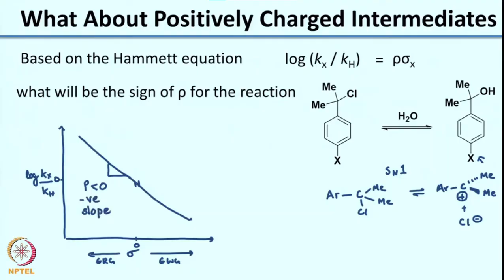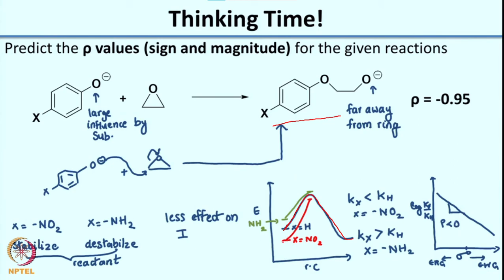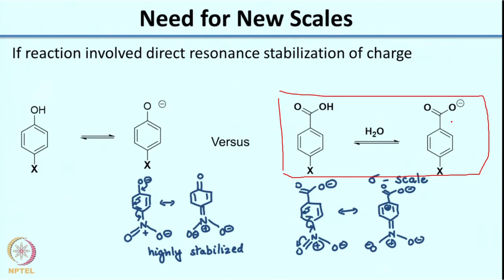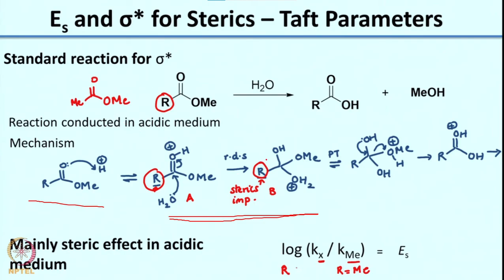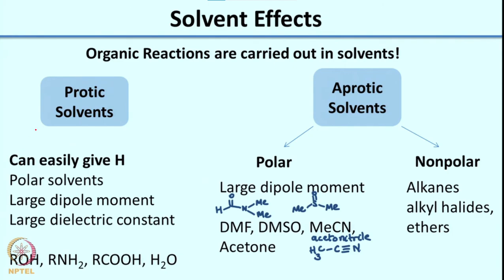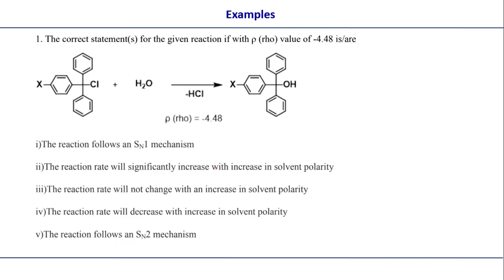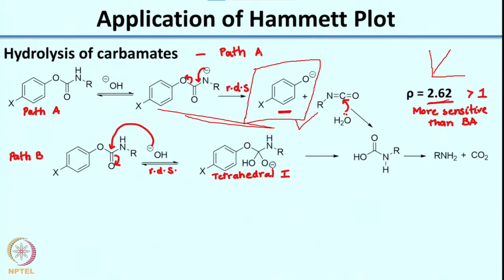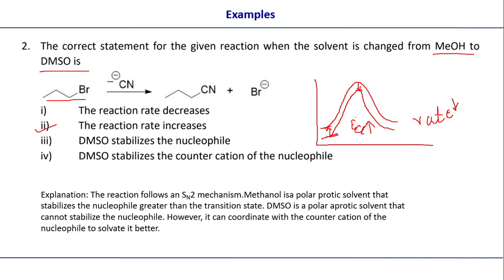Week 4 - Mechanism in Organic Synthesis NPTEL live session.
In this video I have discussed the concepts and question based on NPTEL course Mechanism in organic synthesis.